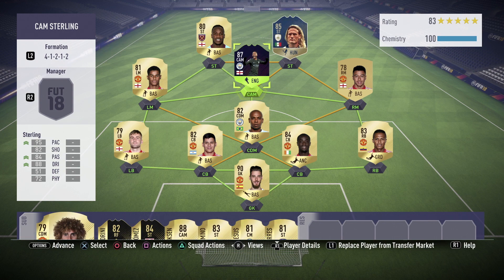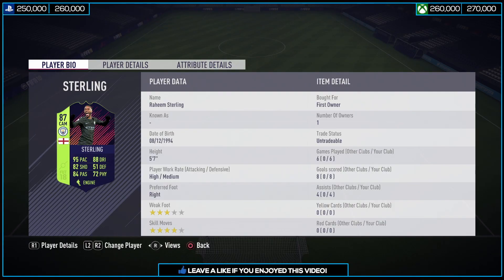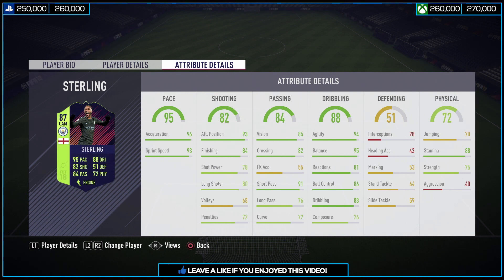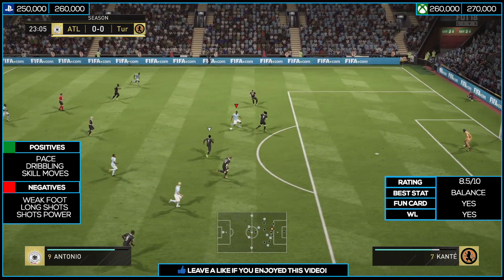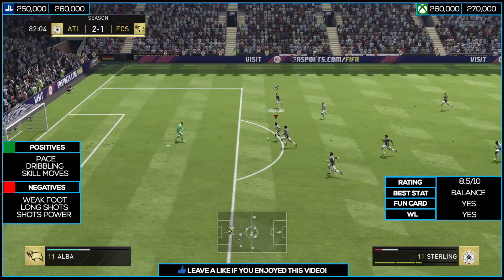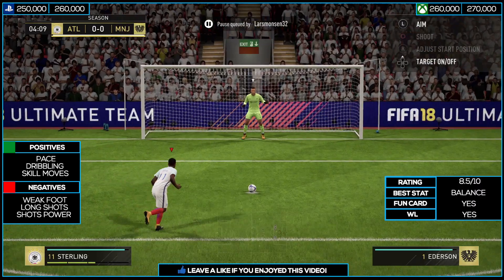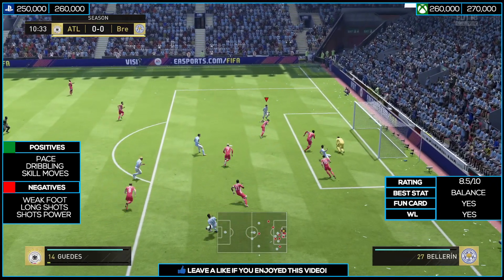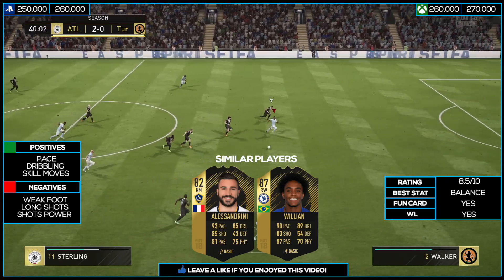PATH TO GLORY 87 STERLING PLAYER REVIEW - PTG 87 STERLING REVIEW - FIFA 18 ULTIMATE TEAM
Path to glory 87 Raheem Sterling player review. A great position upgrade. Insanely fast player with phenomenal dribbling. Shooting is the only downside for this card.

PTG 87 STERLING REVIEW
FIFA 18 PLAYERS REVIEW